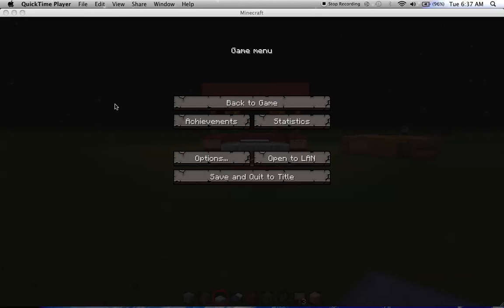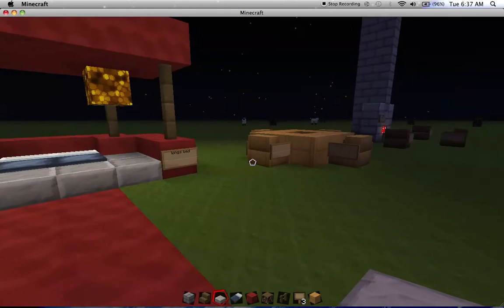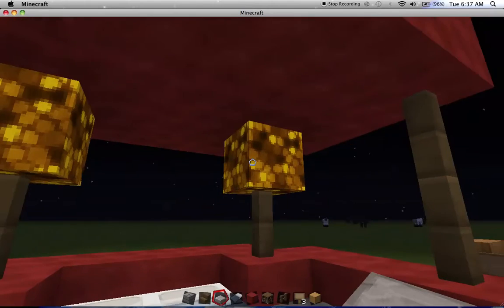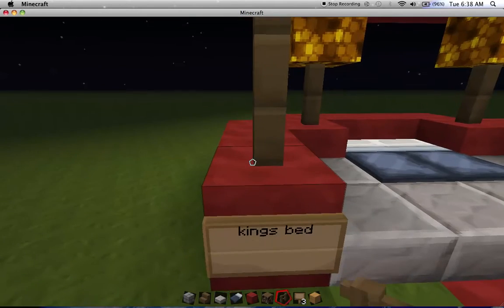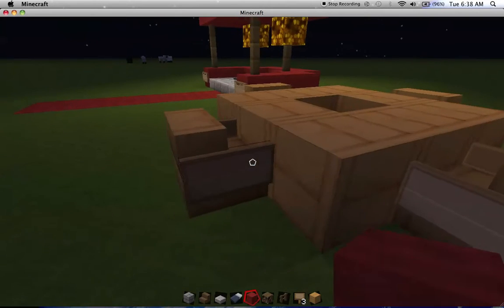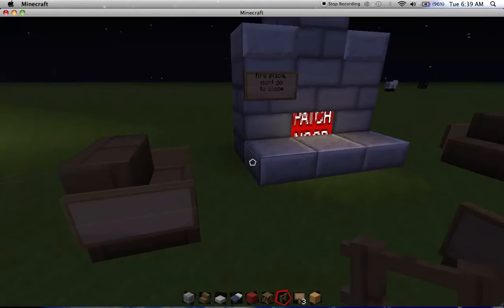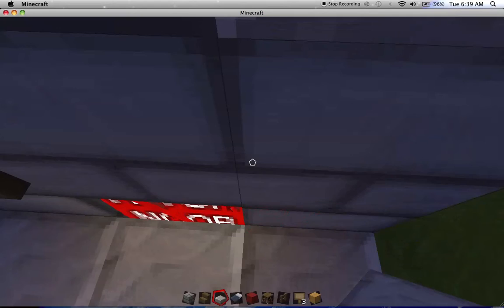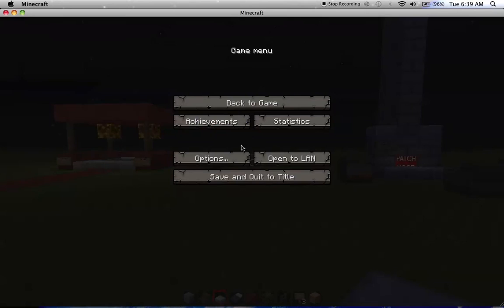Minecraft: my furniture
hey guys its stewart ferguson and i want to show you guys the three types of furniture i use in my mine craft worlds. but i mostly made this video to update you guys that im not doing any big projects until i get my new computer because clearly this computer only has two gigs of ram and it glitches so much when i use minecraft and quick time player.and guys i think my channel needs more subscribers and views so it would be great if you told your friends and family members about my channel.